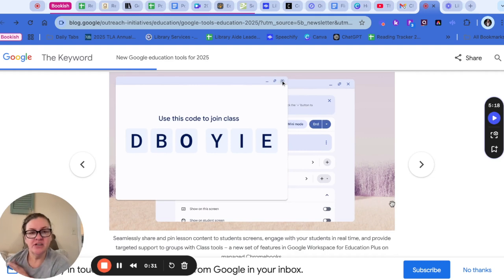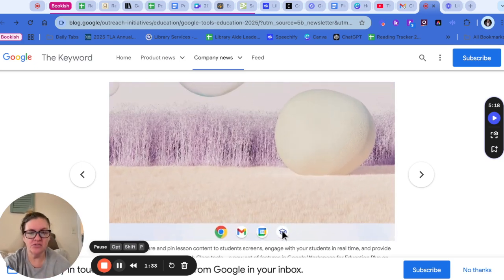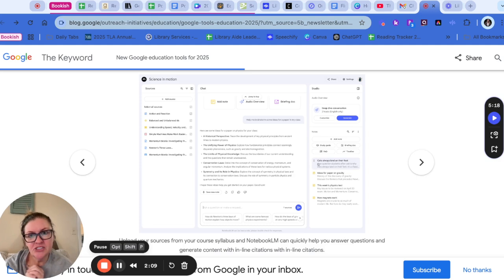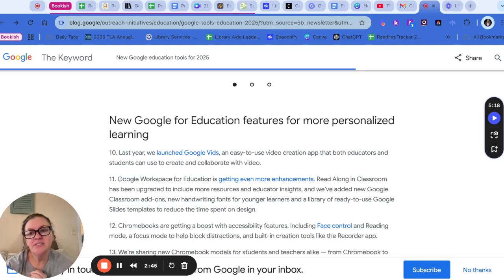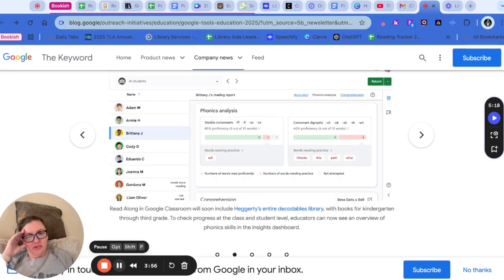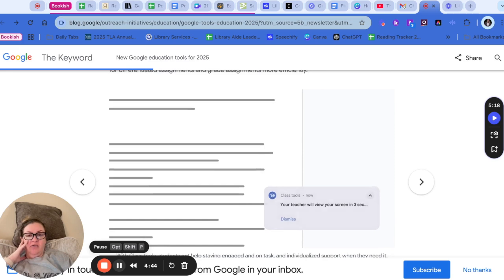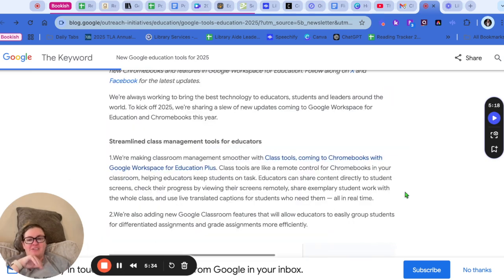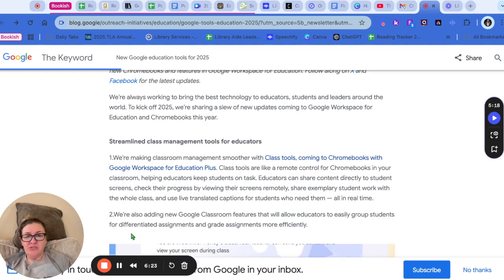Tech APPetizers E29: Google Workspace 2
Learn about the BETT 2025 updates that Google for Education dropped!